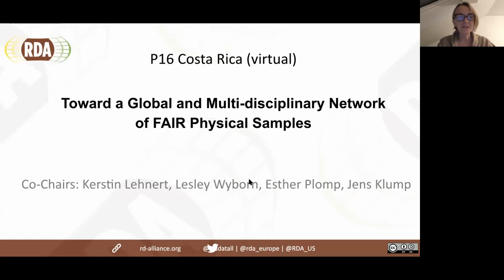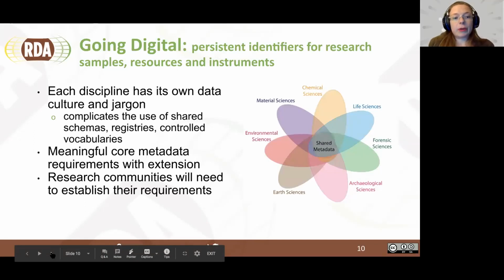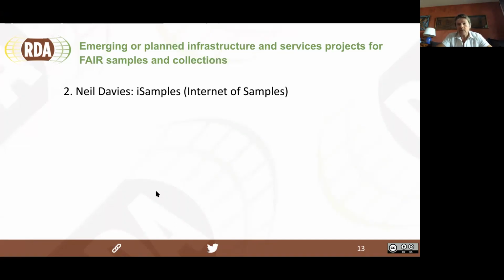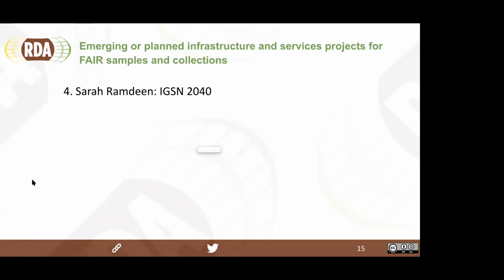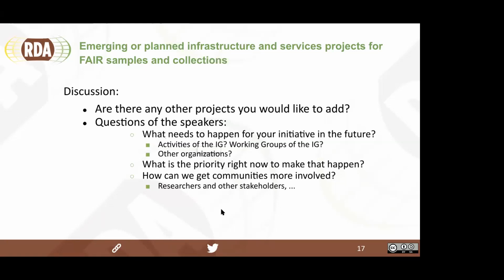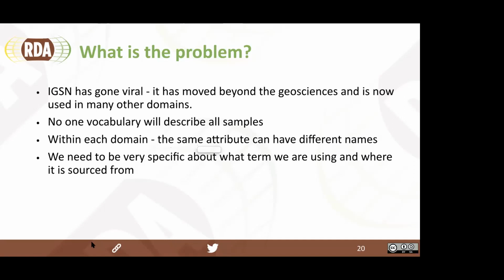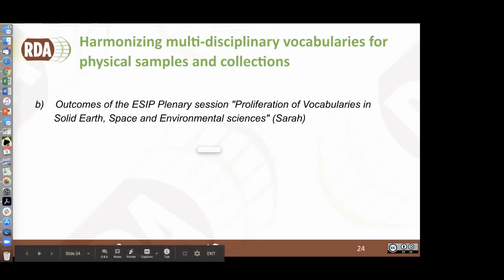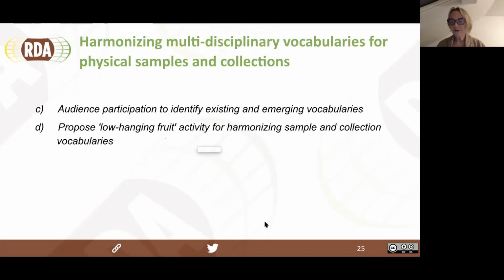Breakout 1 IG - Physical Samples and Collections Nov 9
5:00 - 6:30 PM UTC | Breakout 1

IG -  Physical Samples and Collections in the Research Data Ecosystem: Toward A Global and Multi-disciplinary Network of FAIR Physical Samples